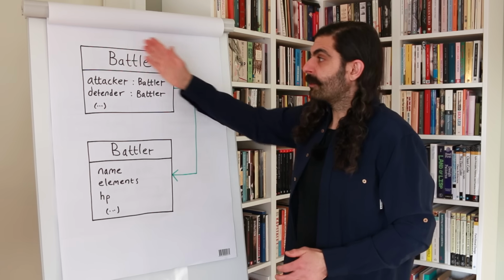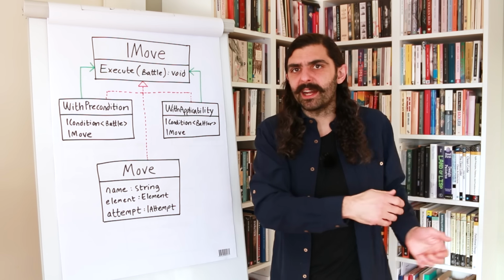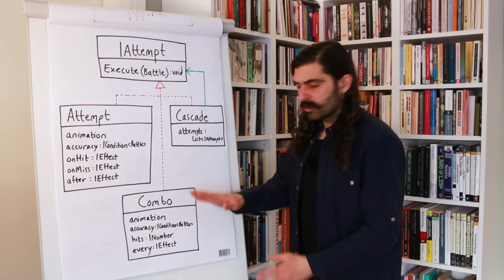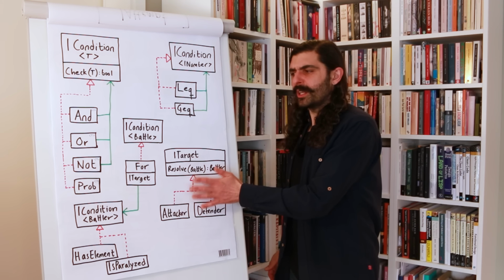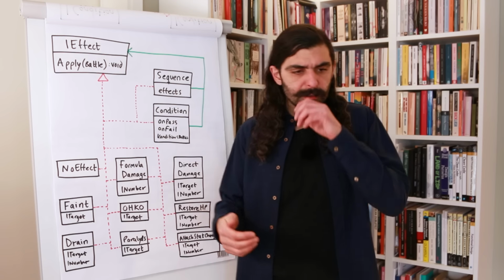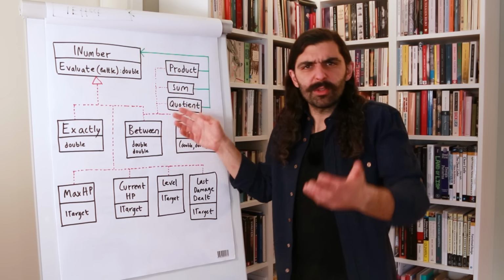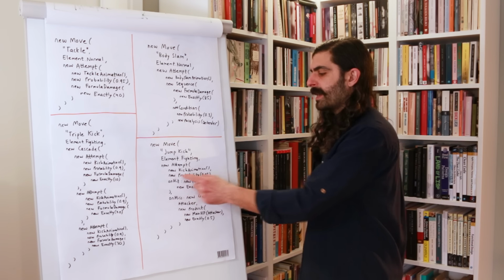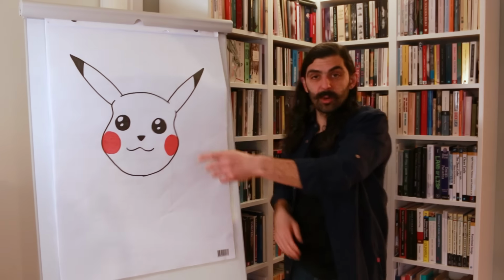Rebuilding Pokémon with Object Oriented Programming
Let’s model the turn-based battle mechanics of the Pokémon games while following object oriented design principles.

00:00:00 Intro
00:02:11 Battles & Battlers
00:04:05 Moves Supertype
00:07:26 Concrete Moves
00:08:05 Preconditions & Applicability
00:13:02 Attempts Supertype
00:13:35 Attempts
00:16:56 Cascade
00:20:32 Combo
00:22:55 Conditions
00:23:22 Logical Conditions
00:24:48 Probabilistic Conditions
00:25:59 Number Conditions
00:27:06 Battler Conditions
00:28:32 Battle Conditions
00:28:56 Targets
00:29:45 For-Combinator
00:31:26 Effects
00:32:36 Effect Sequences
00:34:15 Conditional Effects
00:36:21 Making Impossible States Impossible
00:38:41 Domain-Specific Effects
00:44:29 Numbers
00:45:38 Random Numbers
00:46:58 Combining Numbers
00:48:20 Pokémon Numbers
00:50:51 Code Example 1
00:52:52 Code Example 2
00:54:25 Code Example 3
00:56:43 Code Example 4
01:00:00 Visualised Example 1
01:02:43 Visualised Example 2
01:05:59 Outro